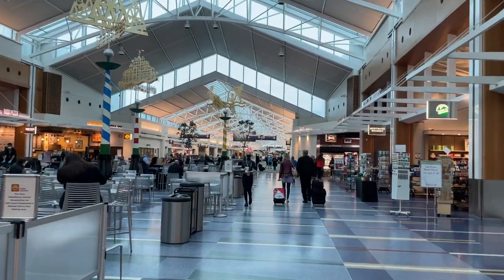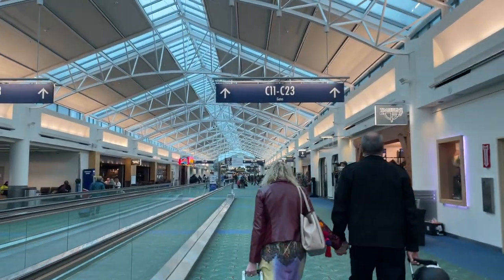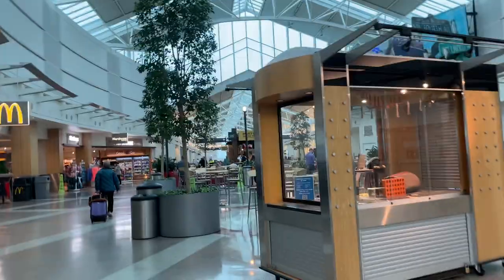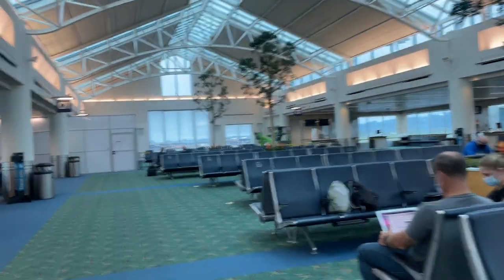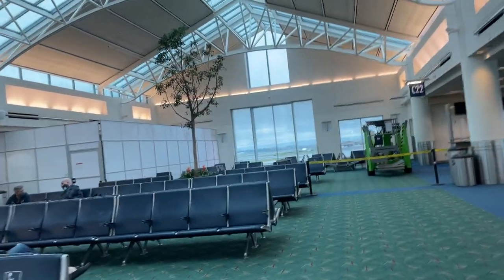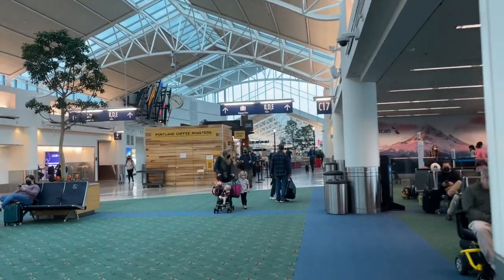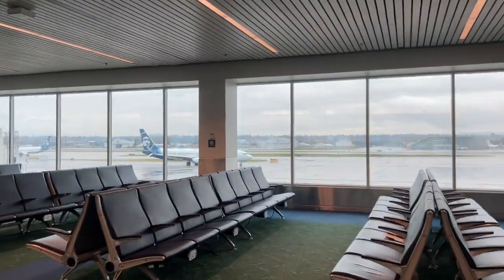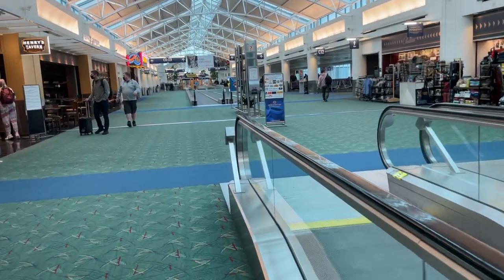INSIDE (PDX) PORTLAND INTERNATIONAL AIRPORT TERMINAL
In this channel, you can feel as if you were walking around many places in short time. For example, famous cities, little‐known good places, great natures, casual spots, and so on. I created this channel to share videos of different places I have personally visited. I want the viewers to experience real sights and sounds of the places in first person point of view as if they're walking there.